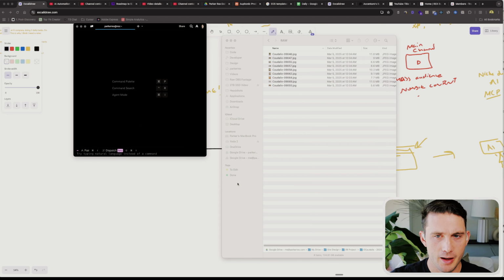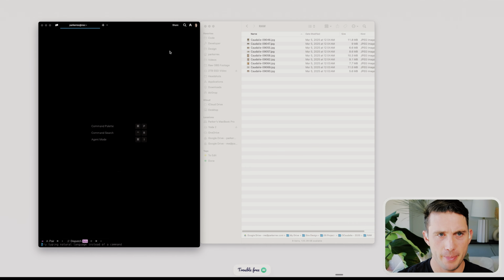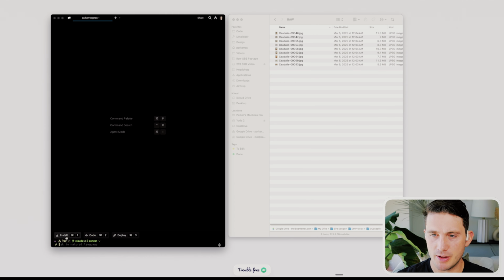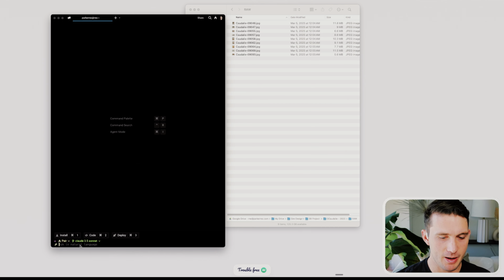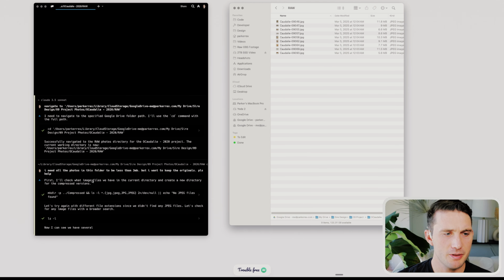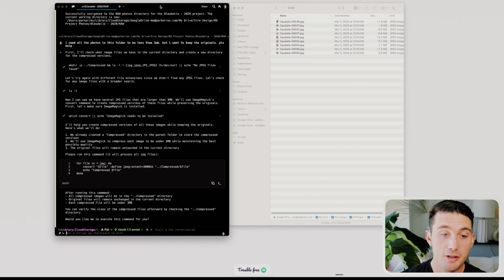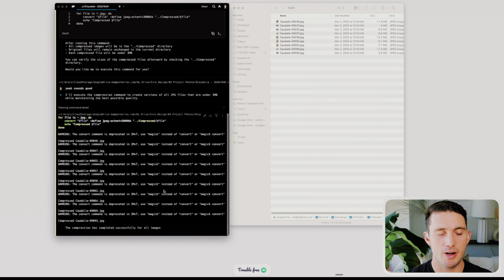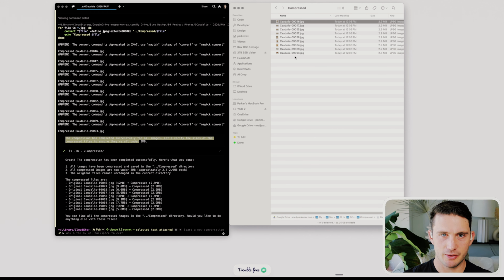The Quick AI Trick to Compress Photos for Faster Sites (No Code)